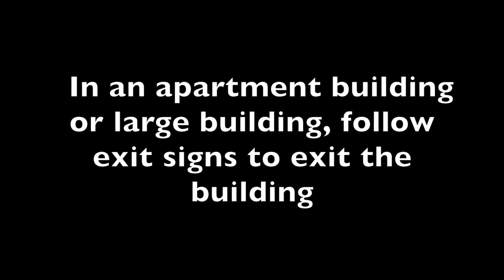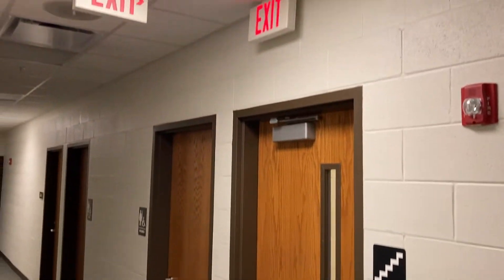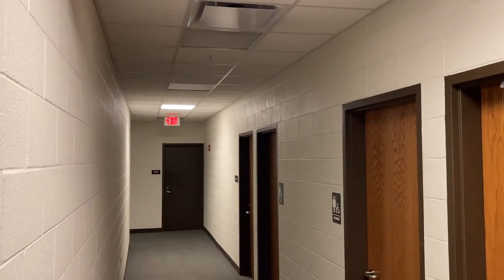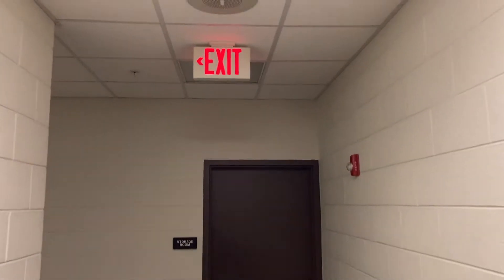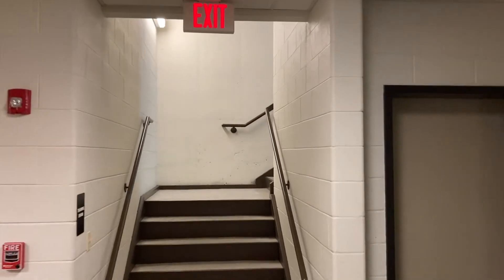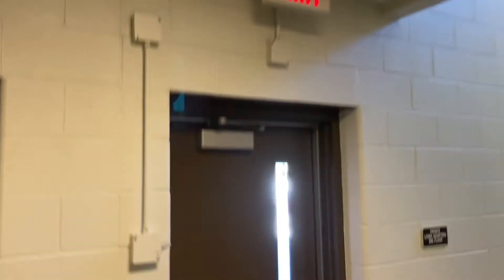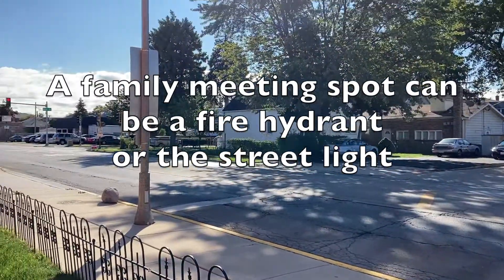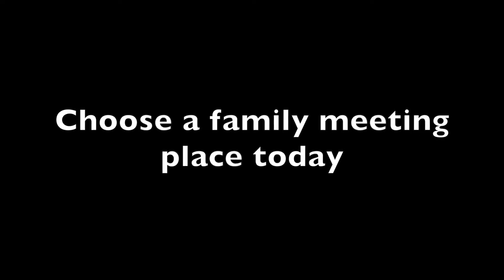Exit to a Meeting Spot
In an emergency exiting a large building or your home can be confusing.  We guide you on how to exit a building in an emergency using exit signs.  Once outside, it is important to have a designated spot in advance to meet and make sure everyone is out of the building.  Remember to always have two ways to exit a building.  If you don’t have a family meeting spot, talk with your family and pick a spot today

for more BFD fun!